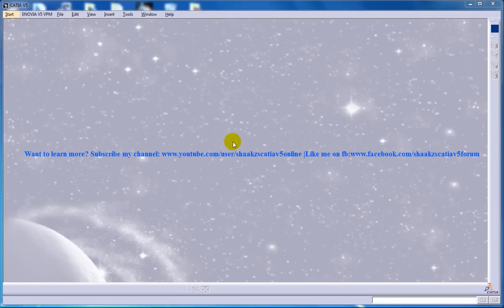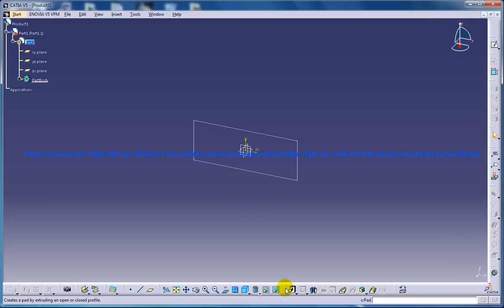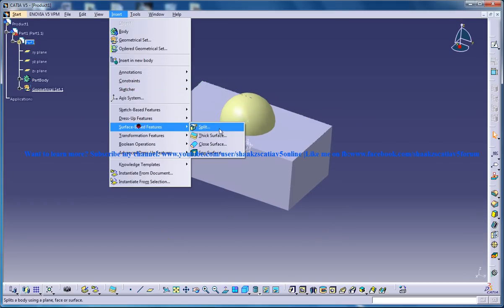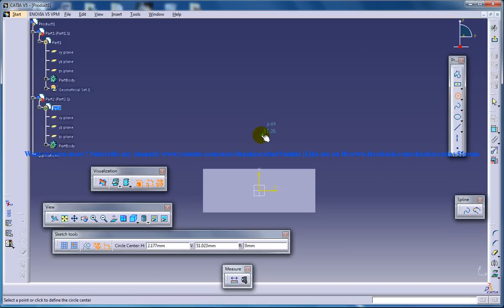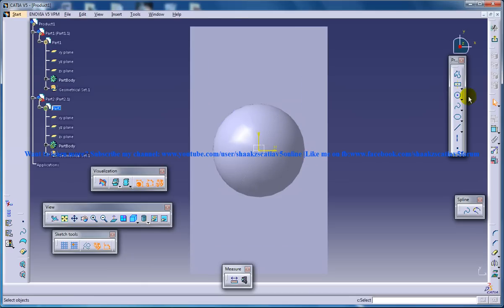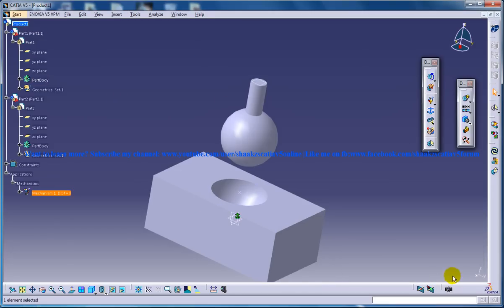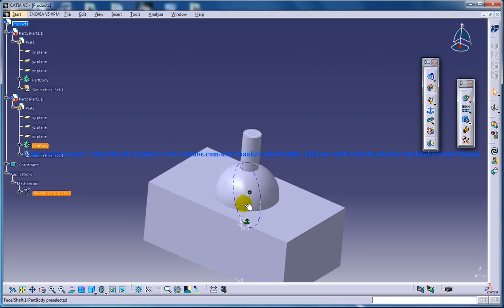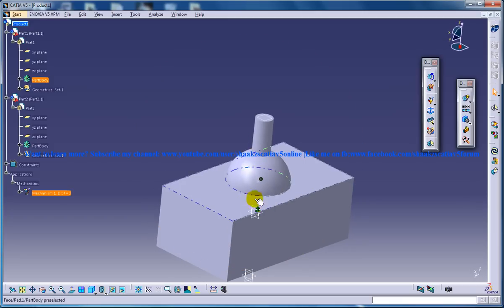Catia V5 DMU Tutorials|Spherical Joint Simulation P1|Digital Mockup|Kinematics Torque transmission